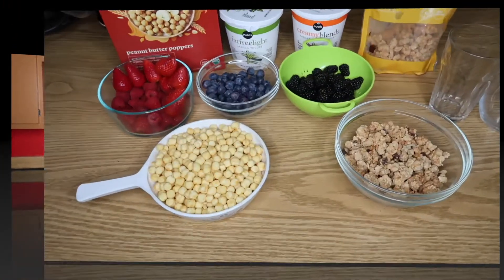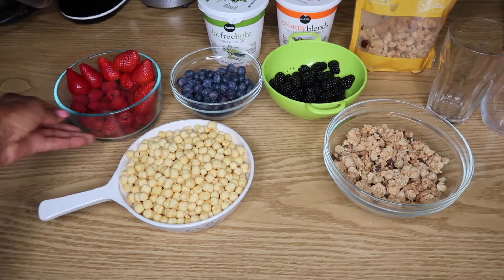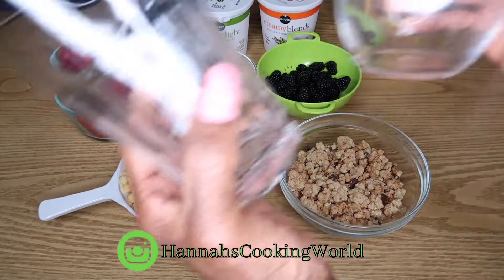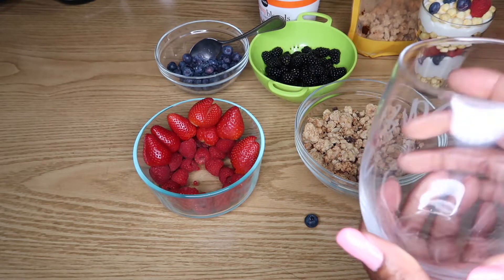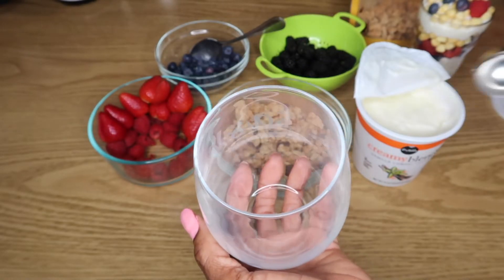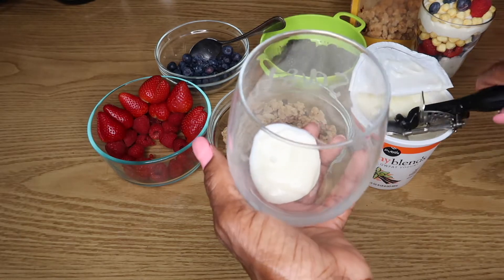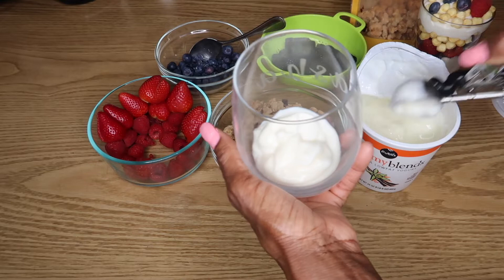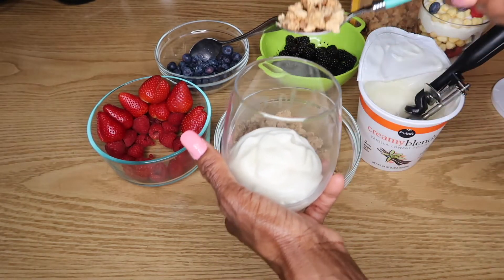Fruit, Granola, and Yogurt Parfait| Healthy Breakfast Recipe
Who loves a delicious, healthy breakfast parfait? Parfaits are healthy for anytime during the day but I love to eat them for breakfast.

Items Used to Complete my Parfait is:
Yogurt
Blueberries
Raspberries
Strawberries
Peanut Butter Poppers
Granola

Directions:
Add as many fruits or granola you'd like.

Be sure to let me know how you like my healthy breakfast parfaits.

I post EVERY Monday at 8:45 a.m. EST!

Equipment Used:
Camera: Canon Powershot G7 X Mark II
Lighting: Neewer Ring Light 18"
Computer: MacBook Pro